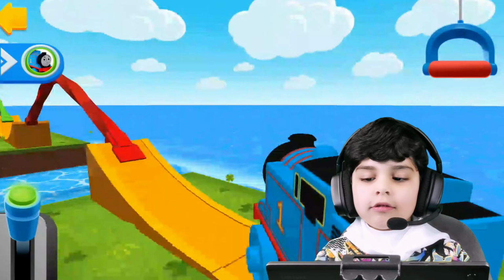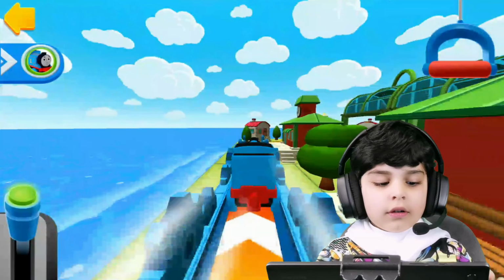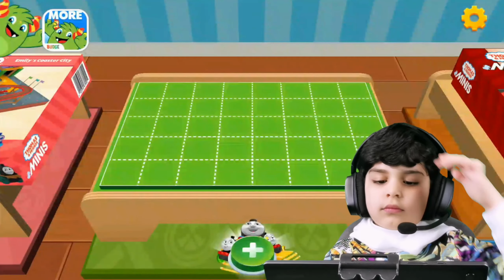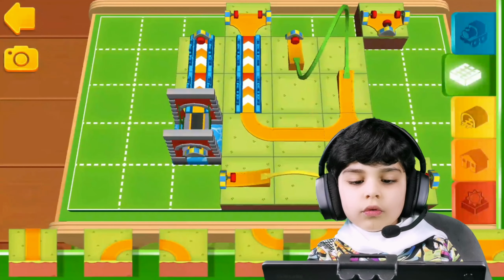مهارة هشام في تصميم سكة قطار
تنمية مهارة الإبداع عند الطفل عن طريق صناعة الأشكال من القطع الصغيرة